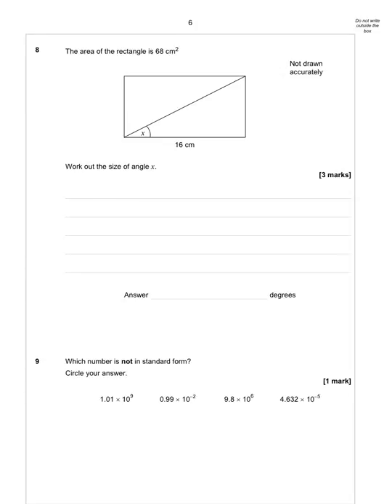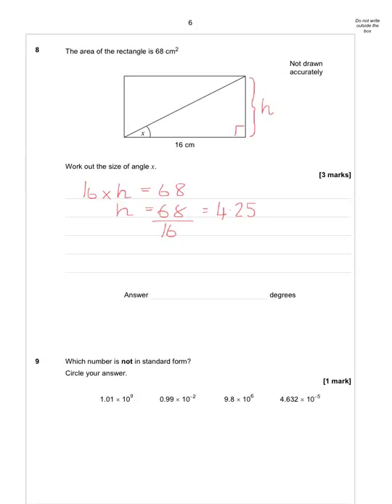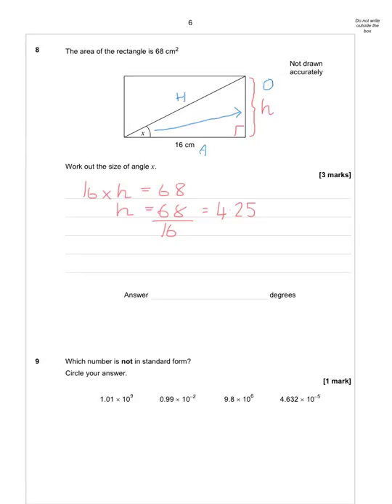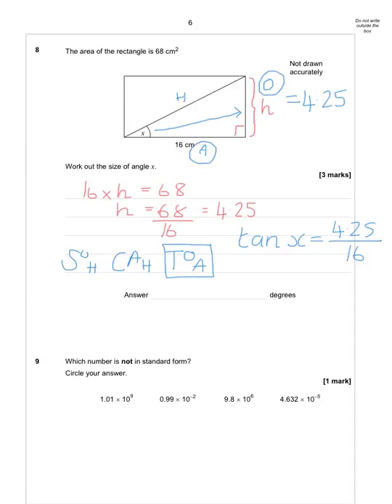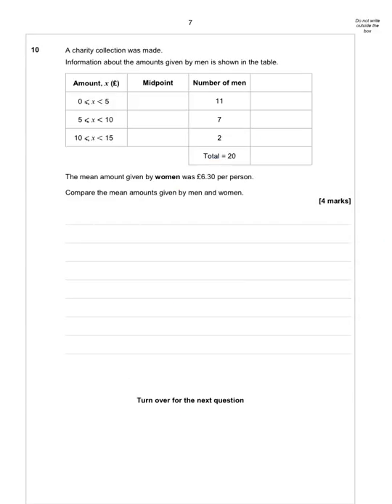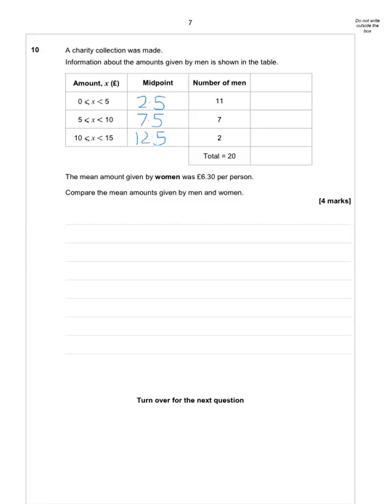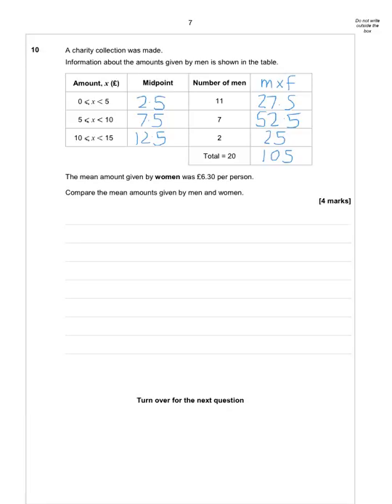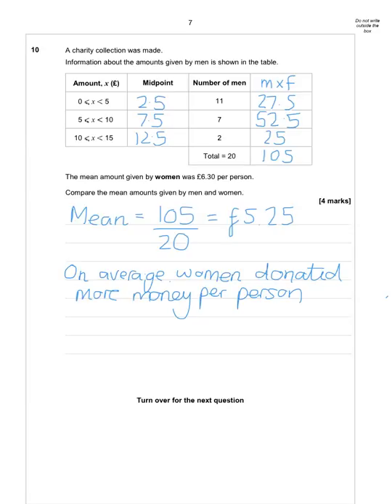H2 Q9,10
Mock 2
Higher Paper 2